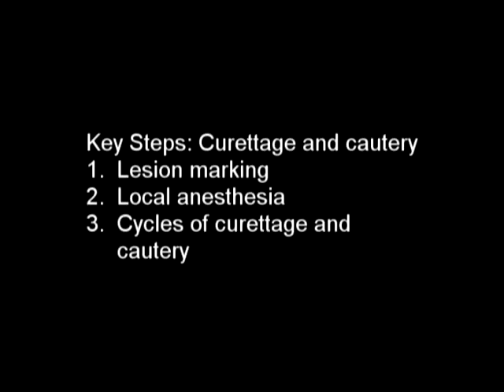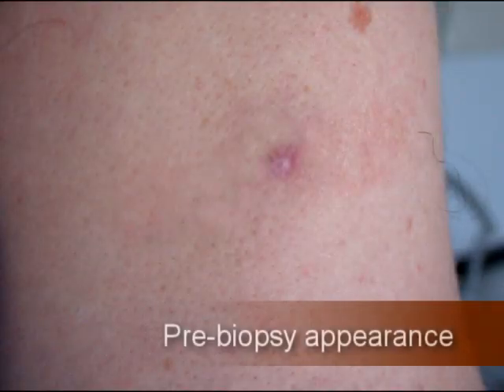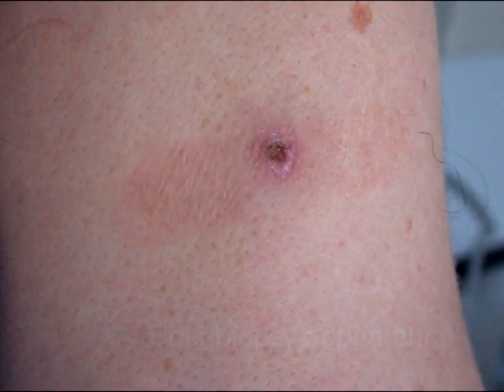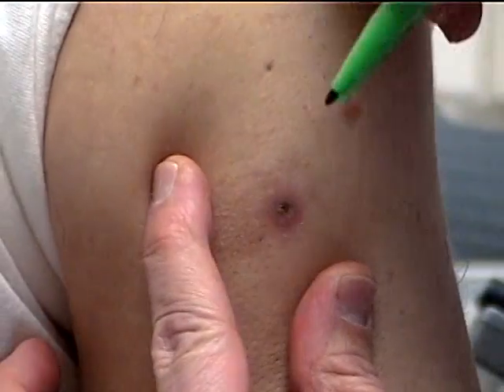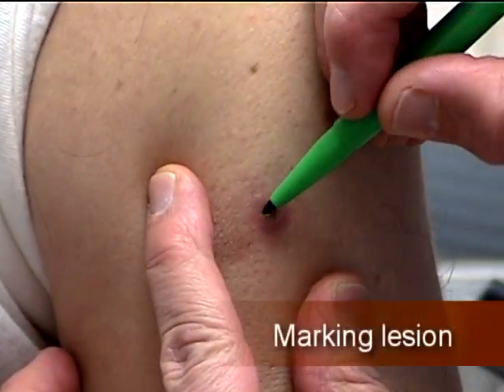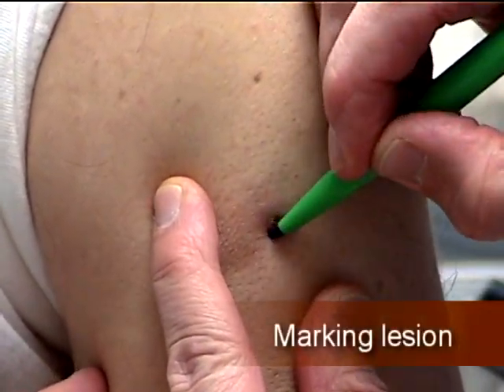Basal Cell Curettage & Cautery: Step-by-Step Surgical Guide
Welcome to our comprehensive guide on basal cell carcinoma curettage and cautery treatment. This detailed surgical procedure video demonstrates the step-by-step technique for safely and effectively treating basal cell carcinoma, one of the most common types of skin cancer.

In this educational video, we cover essential aspects of basal cell curettage and cautery including proper patient preparation, anesthesia administration, surgical instrumentation, tissue removal techniques, hemostasis control, and post-operative wound care. This procedure is widely used in dermatological surgery and plastic surgery settings.

KEY TOPICS COVERED:

0:00 - Introduction to Basal Cell Carcinoma and Treatment Options
0:30 - Patient Preparation and Local Anesthesia Administration
1:15 - Surgical Instrument Overview and Setup
1:45 - Curettage Technique: Step-by-Step Demonstration
2:01 - Cautery Application for Hemostasis Control
2:30 - Post-operative Wound Assessment and Care

Best practices for basal cell curettage include:
- Proper lesion visualization and demarcation
- Adequate local anesthesia to ensure patient comfort
- Systematic curettage to remove all tumor tissue
- Careful cautery application to achieve complete hemostasis
- Appropriate wound dressing and post-operative instructions

This basal cell carcinoma removal video is intended for medical professionals, dermatology residents, medical students, and anyone interested in learning surgical techniques. The video demonstrates real surgical footage with professional commentary.